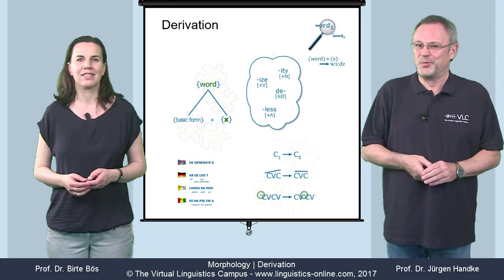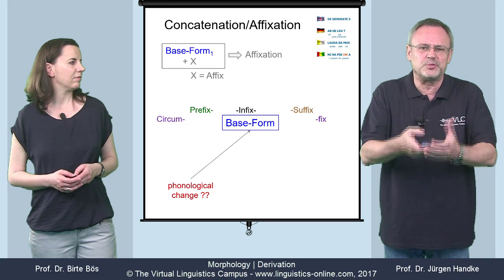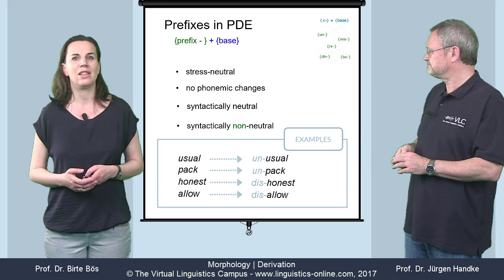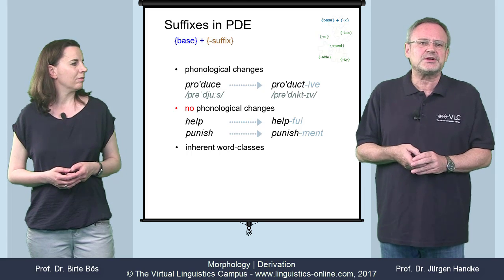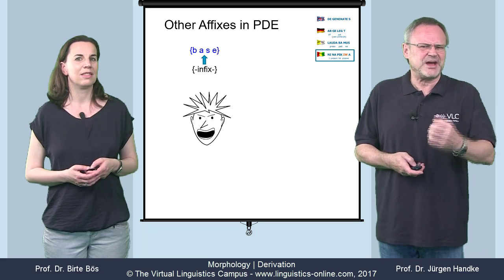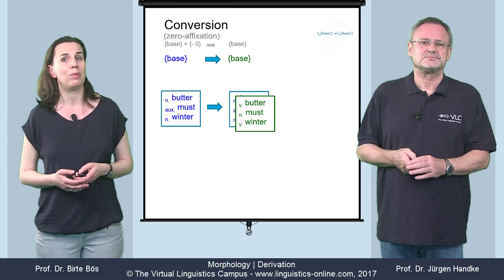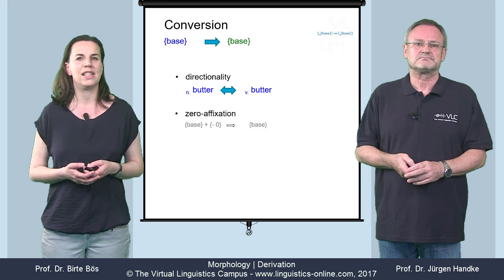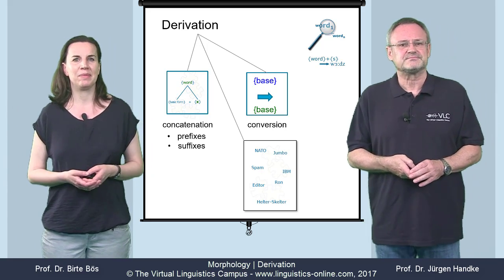MOR111 - Derivation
Derivation creates new words by the addition of affixes or by non-affixational processes of word-formation, which are phonologically restricted in many ways. In this E-Lecture, Prof. Dr. Birte Bös and Prof. Dr. Jürgen Handke, discuss affixation and conversion, the two central processes according to which derivatives can be formed in English.

0:43 Concatenation (Affixation)
1:31 Prefixes
2:36 Suffixes
4:05 Infixes
5:09 Conversion